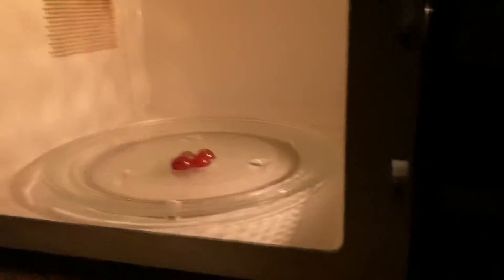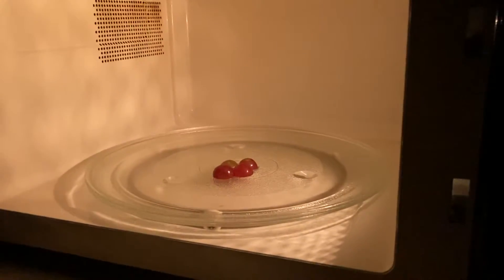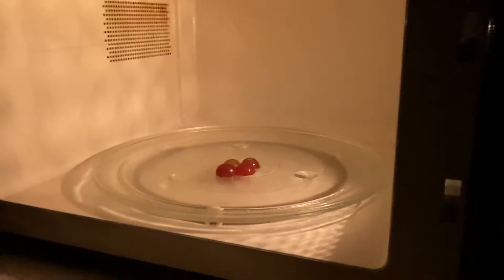an unsuspenseful￼ video